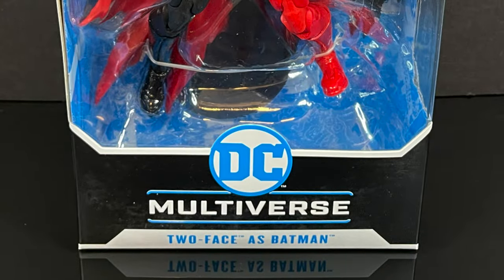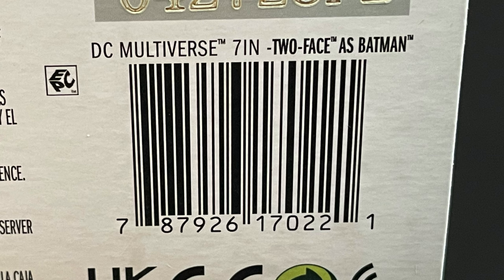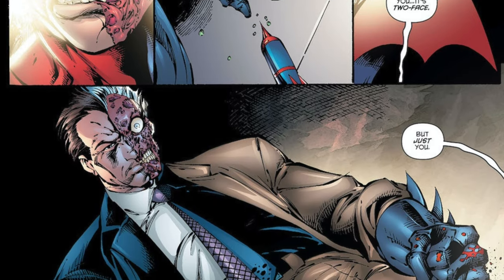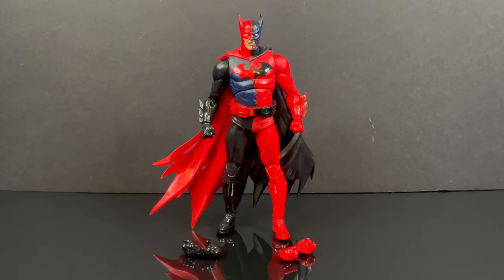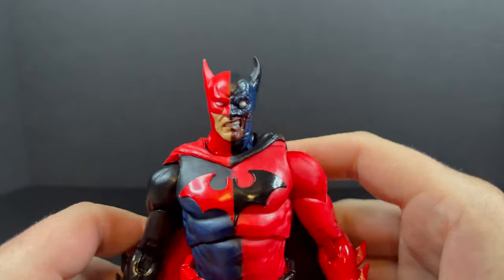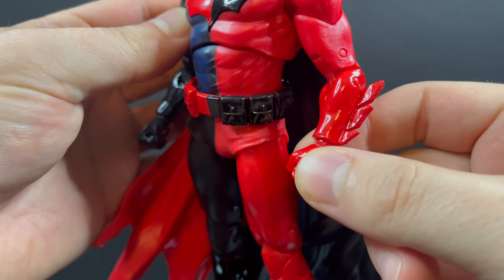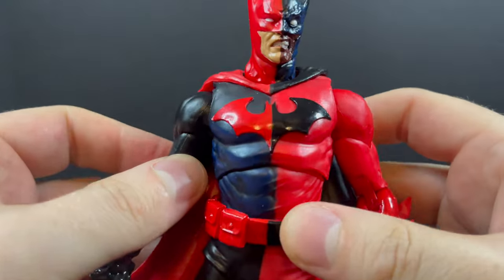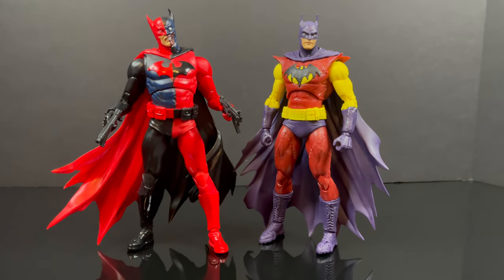2023 TWO-FACE as BATMAN | DC Multiverse | McFarlane Toys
Join me as we take a deep dive look at the brand new TWO-FACE as BATMAN, from the DC Multiverse line by McFarlane Toys!

Knightfall Batman:

Two-Face Batman: